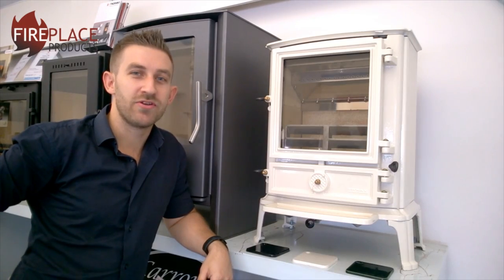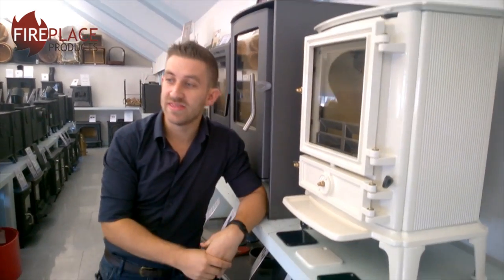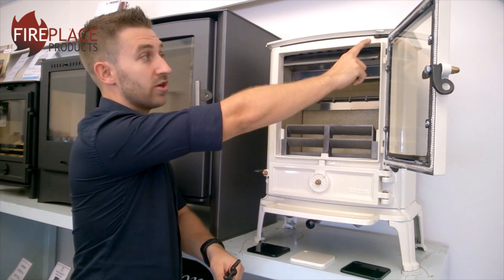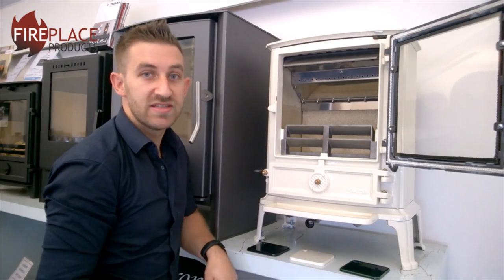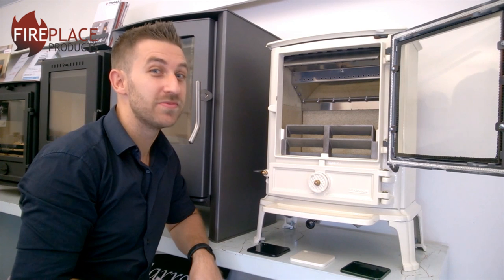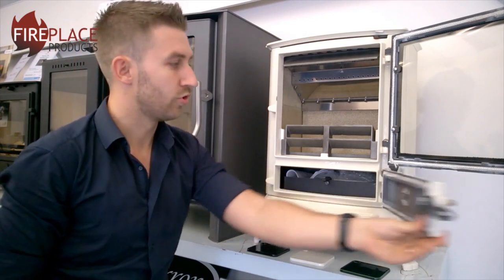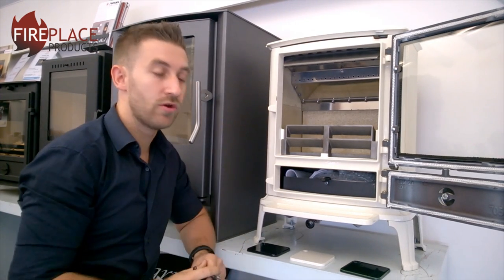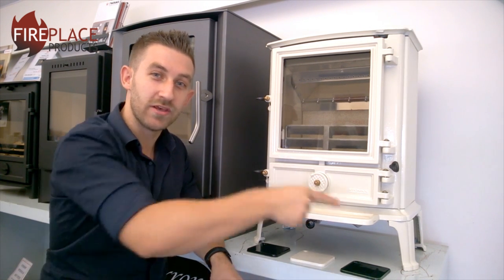Stovax Brunel 2Cb Multifuel Stove In Depth Product Video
Reece Toscani from Fireplace Products gives you an in-depth look at the Stovax Brunel 2cb multifuel stove.

Stovax is a company that has been dedicated to the development and manufacture of high quality, wood burning and multifuel stoves for nearly 30 years, today Stovax is home to one of Europe’s leading range of stoves and fireplaces with models and colours to suit all types of interiors. If you have a little more space available then the Stovax Brunel 2CB Multifuel stove will bring you the extra heating efficiency and economy of the Stovax Cleanburn System. In fact, this neat little stove incorporates all the state-of-the-art features you would expect from Stovax such as the advanced designs. For example, the stainless steel heat exchanger of the Brunel 2Cb Multifuel stove warms up more quickly than cast iron so it starts working more rapidly, setting new standards in performance.